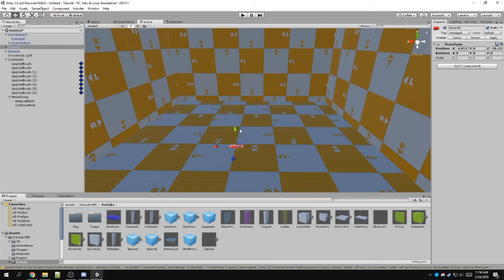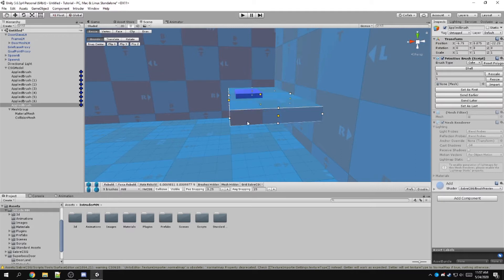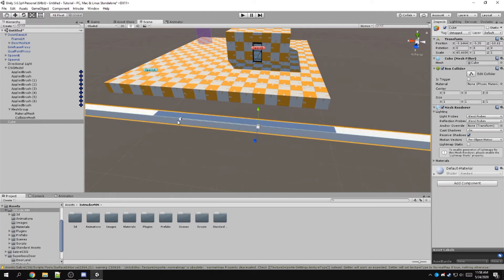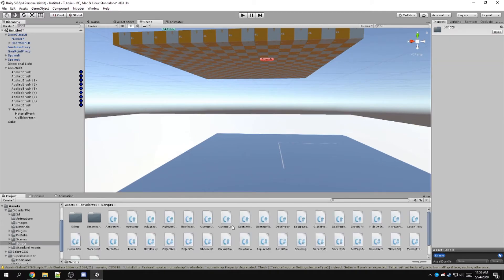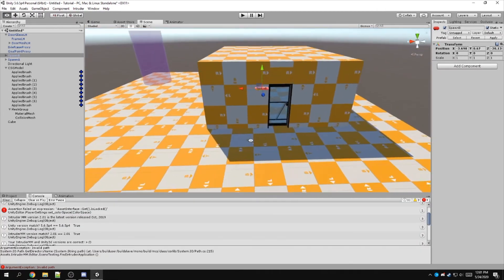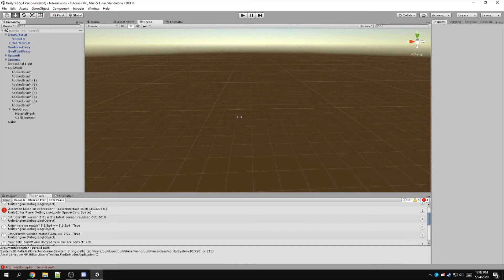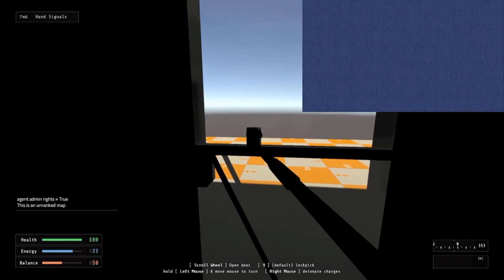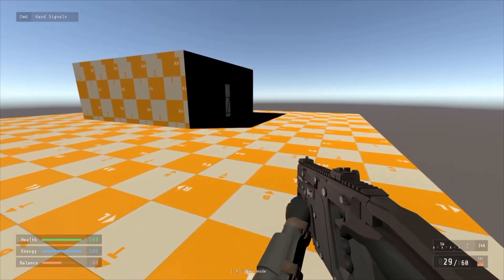Intruder MM: Game Items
How to add and edit game objects, and their properties.
How to add death zones, spawns, the package, and the capture point.
How to test your level.

Have fun.